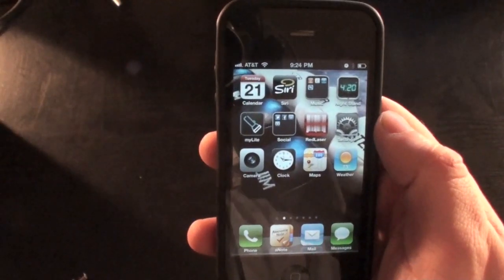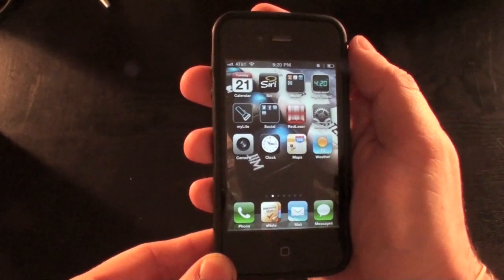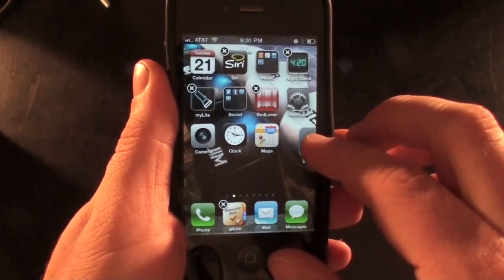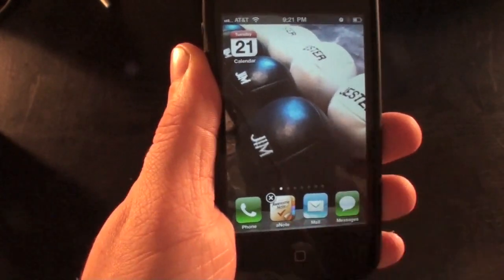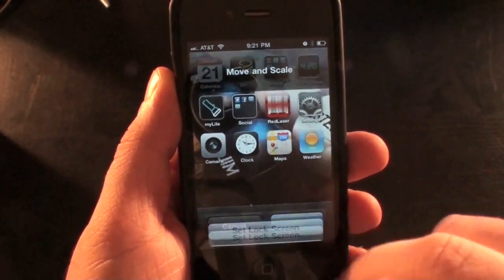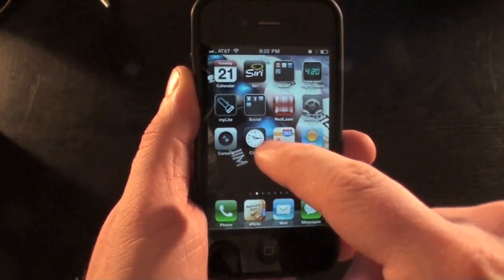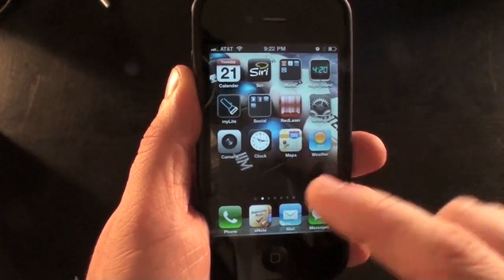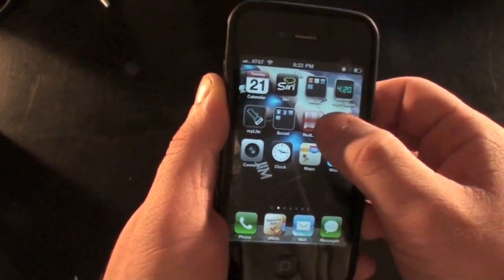Prank anyone with an iPhone, iPod Touch, or iPad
This works so great! make sure you video response with this prank working!